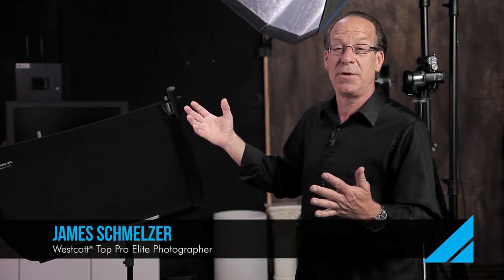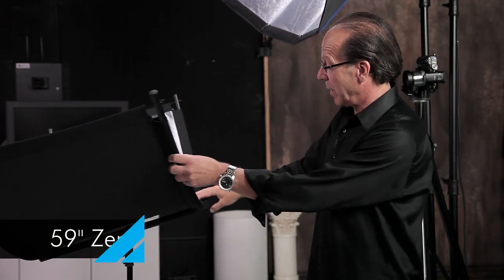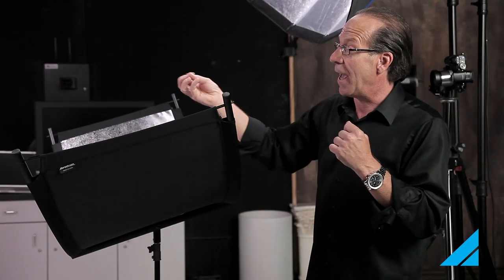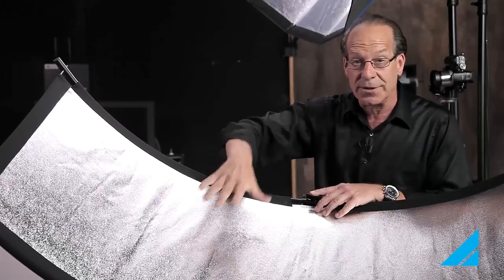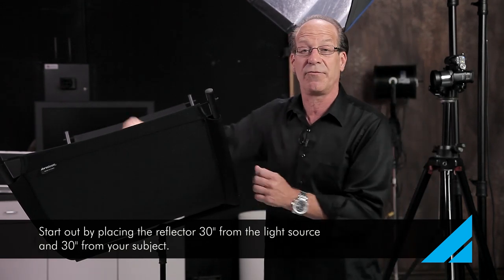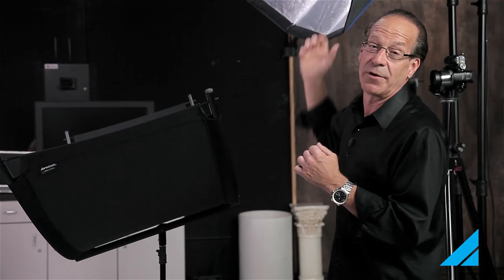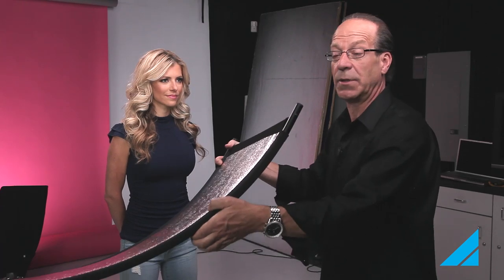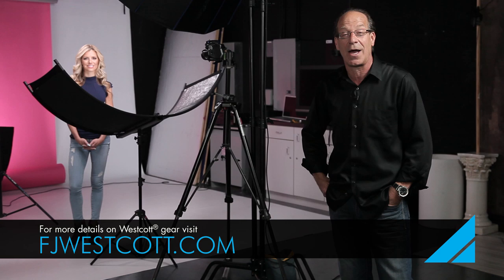Studio Portraiture with the Eyelighter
Detroit photographer and educator Jim Schmelzer discusses the benefits of shooting portraits with the new Eyelighter reflector by Westcott. With a unique curved surface and a highly-reflective interior, the Eyelighter produces pristine clamshell lighting and creates a stunning arched catchlight. To learn more about this innovative tool for portrait photographers, please